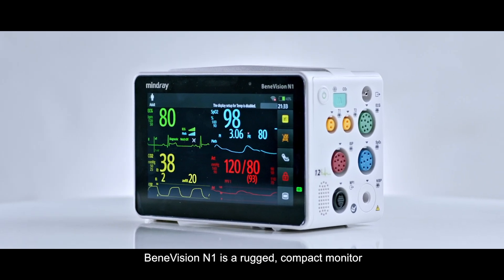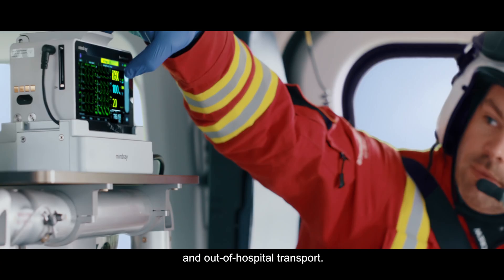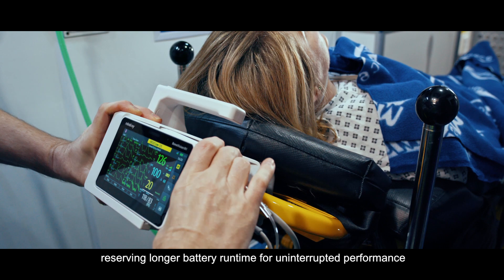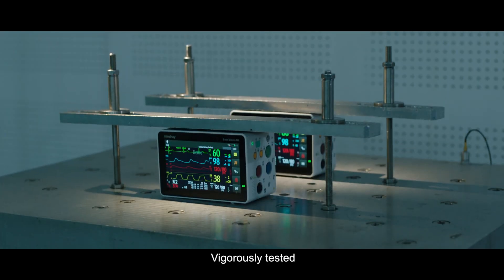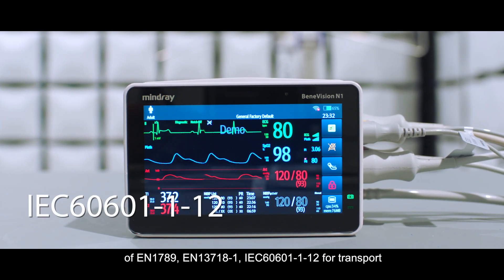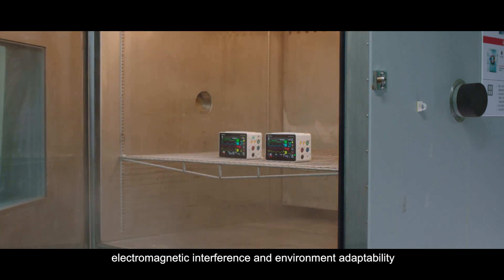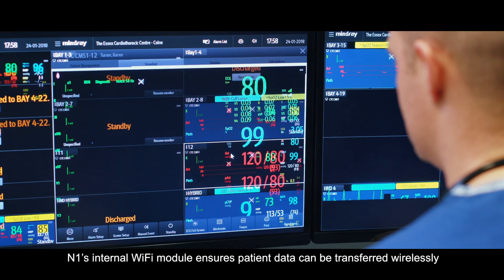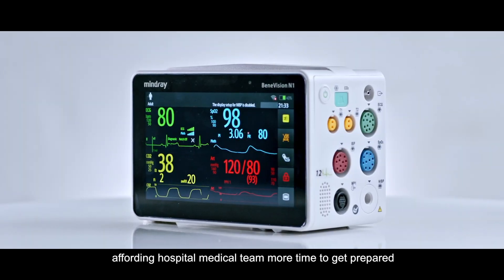Reliable Out-of-hospital Transport with BeneVision N1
Compact in size, rich in functionality, BeneVision N1 can meet the demands of the most strenuous road, air ambulance and out-of-hospital transport